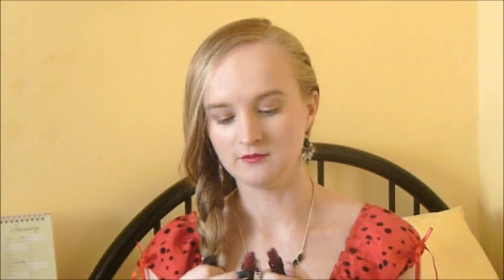Hair & Beauty Favourites 2014 | Retro Bombshell TV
Hair & Beauty Favourites 2014

Thumbs up if you enjoyed the video

I know we are well into January already and i'm probably the last one to upload this but better late than never, so here is my favourite hair and beauty products from last year.

Loreal Fibrology Thickening Shampoo & Conditioner
VO5 Plump it up amplifying blow dry lotion
VO5 Smoothly Does It Serum
Batiste Dry Shampoo
George Hair Curlers
Nivea Essentials Day Cream
Nivea Essentials Double Effect Eye Makeup Remover
Miss Manga Mega Volume Mascara
Avon Aero Volume Mascara
Makeup Revolution Iconic 1
Makeup Revolution Iconic 2
Makeup Revolution Iconic 3
Rimmel Provocalips in Kiss Me Quick
Rimmel 510 Mayfair Red Lady
Makeup Revolution Lipstick in Rebel with Cause
Avon Lipstick in Vixen
Rimmel Kate 30

What i'm wearing:

Makeup:
Rimmel Lipstick in As you want Victoria
Miss Manga Mascara

Nails:
Barry M Silk Polish in Forest

Jewellery:
Spirit Matching Set from Superdrug

Camera: Polaroid is426
Editing Program: Windows Movie Maker